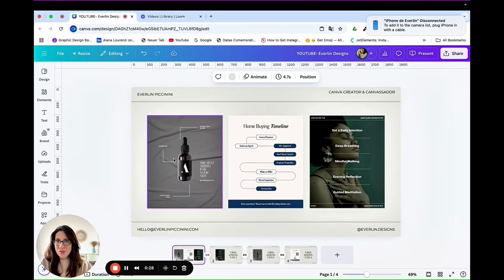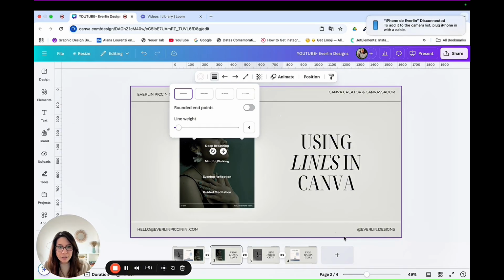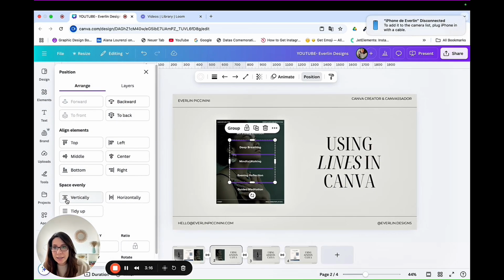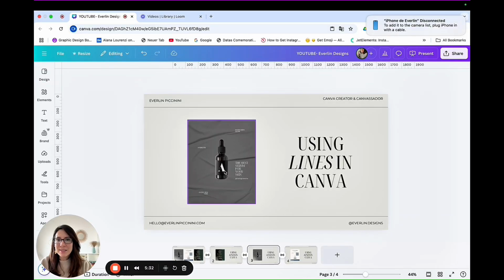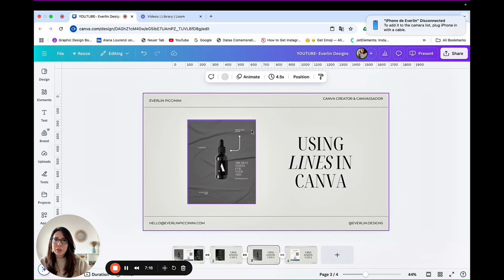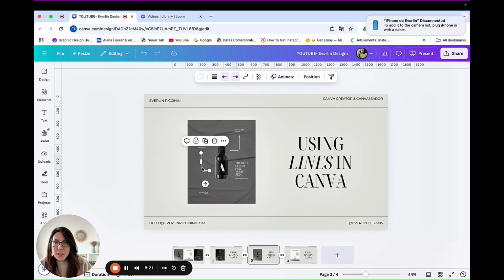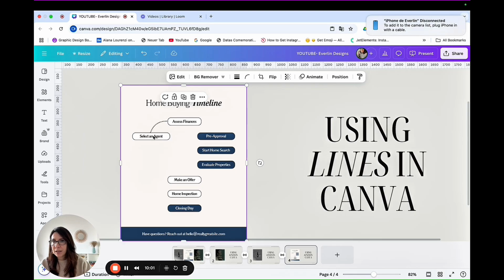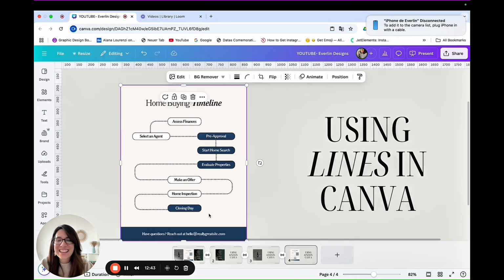You’re not using lines in Canva correctly (do this instead)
Want to learn how to use diferent types of lines in Canva? In this tutorial, I’ll show this to you. 🎨✨

What You’ll Learn:
✅ How to add and customize lines in Canva
✅ How to edit different line shapes and edges
✅ How to have a better control of your lines
✅ How to align lines properly

📌 Why It Matters:
Lines can improve layout structure, highlight key elements, and add elegance to your designs. Whether you're working on social media posts, presentations, logos, or branding materials, this tutorial will help you use lines in Canva like a pro!